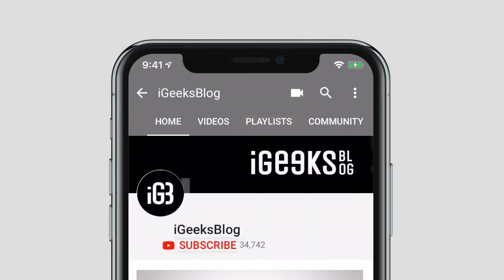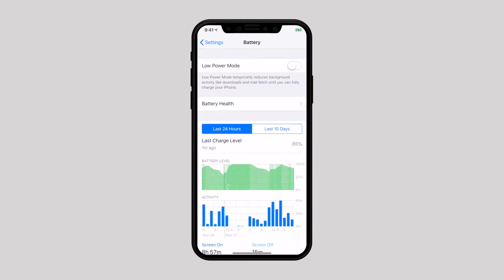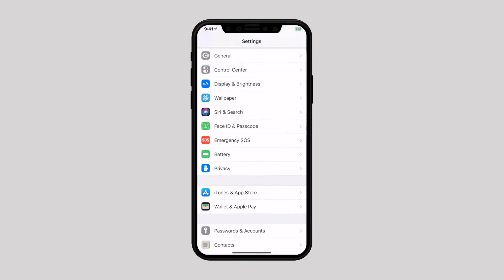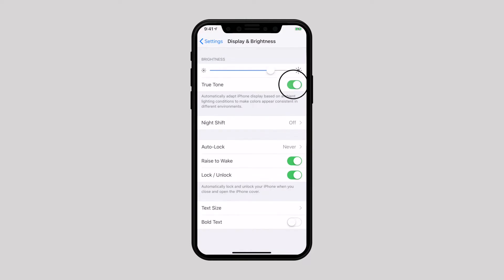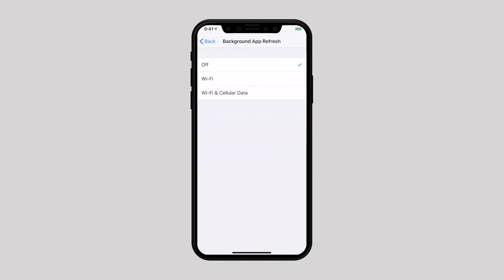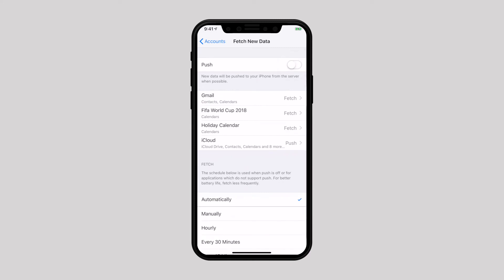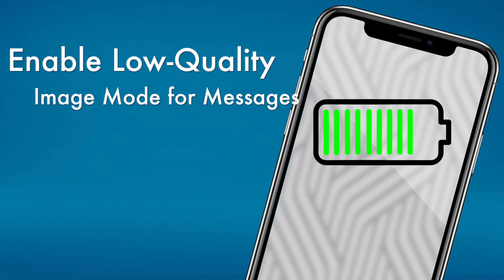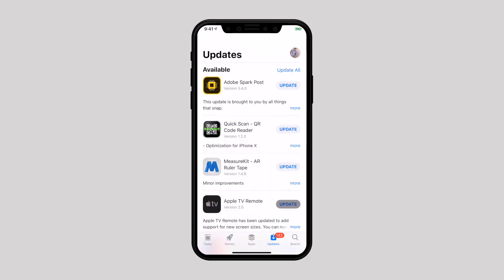How to Improve iOS 12 Battery Life on iPhone or iPad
Do you experience fast battery drain on iOS 12 device? Watch this video to know how to increase iOS 12 battery life on your iPhone and iPad.

Or